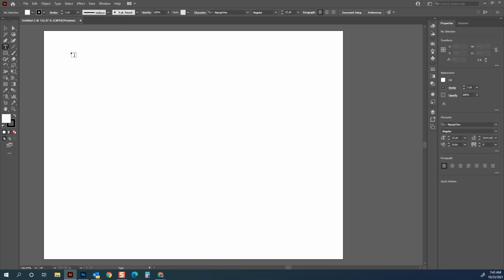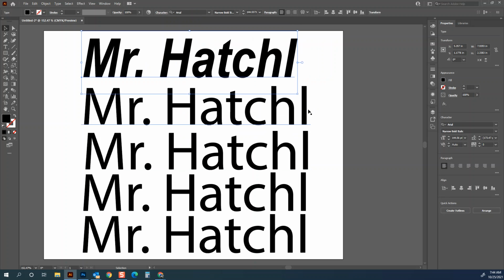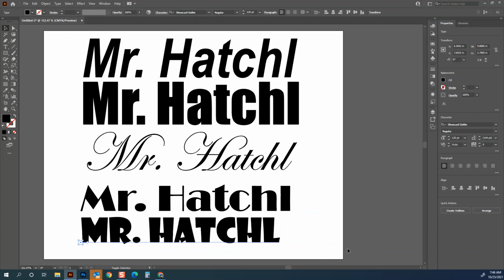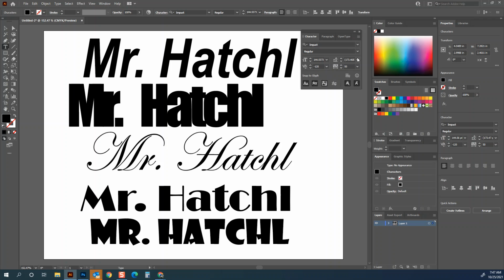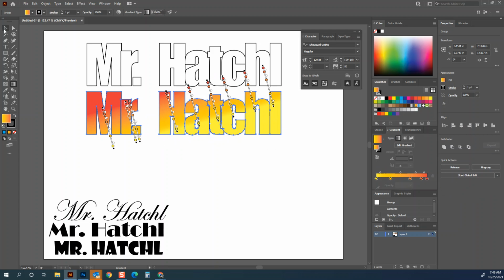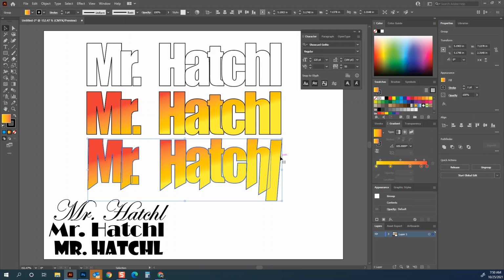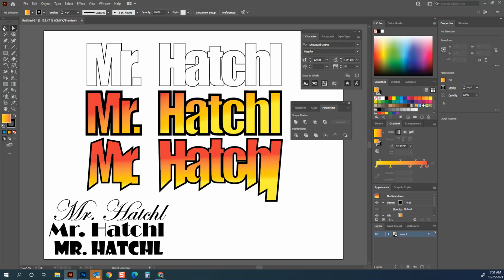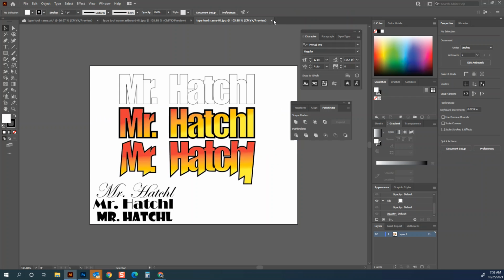Illustrator Type tool Name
Mr. Hatchl demonstrates how to use the Type Tool in Illustrator.  After browsing fonts, we will Create Outlines to convert the Type into Shapes, which allows us to apply a Gradient to the fill.  The final step is to use the Pathfinder-Unite feature to merge our overlapping letters together.